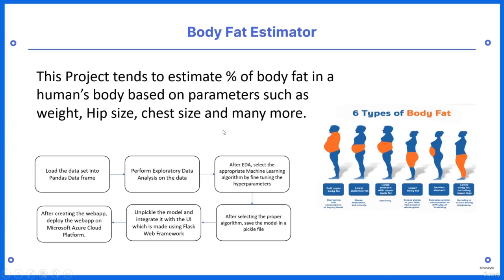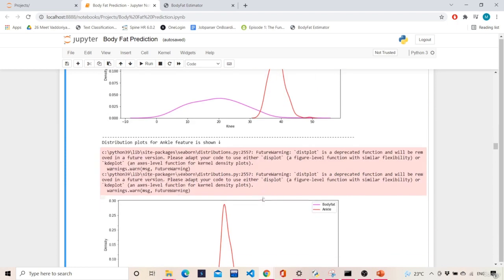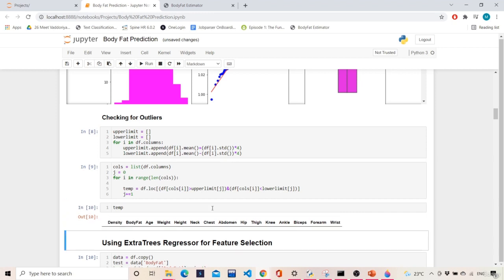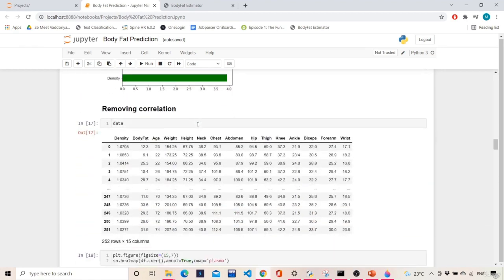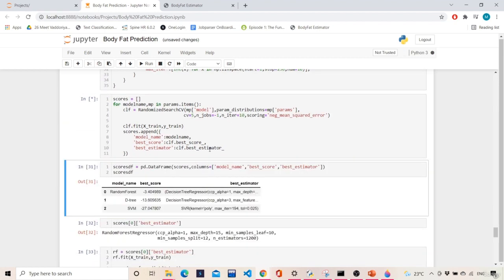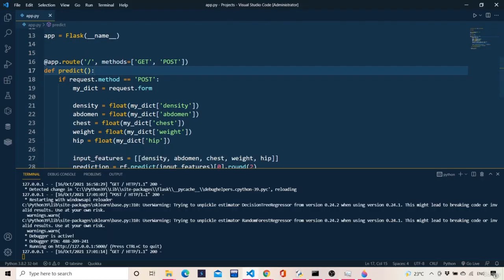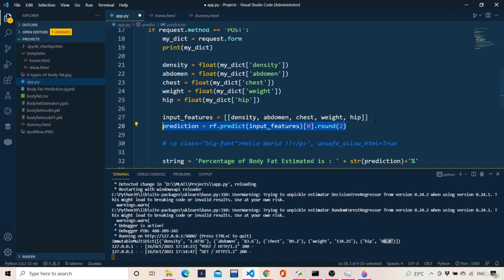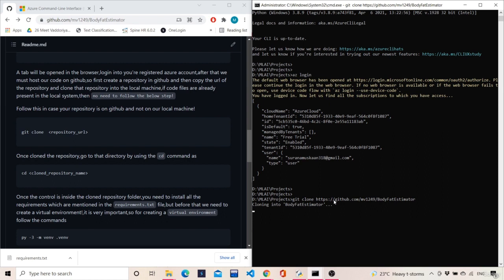Project 57 Body Fat Estimator App Deploy On Microsoft Azure